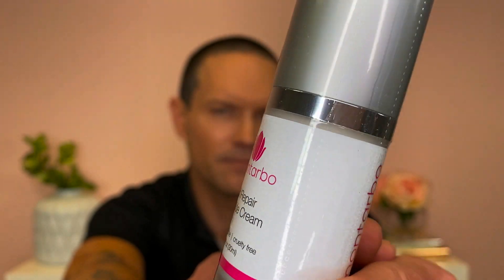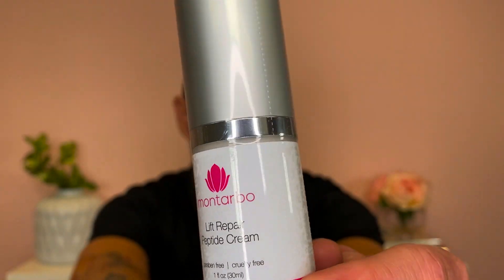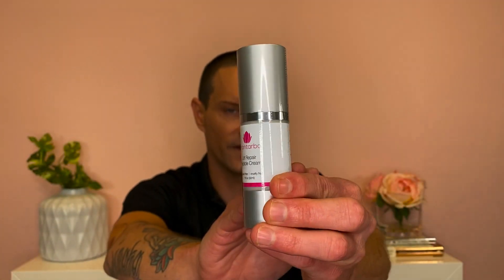LIFT REPAIR PEPTIDE CREAM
Hello, I'm Cody Montarbo the founder of Montarbo Skincare and The Montarbo Method.  As San Diego's leading provider for acne, pigmentation and chemical peels and over 20 years experience, I can help you achieve flawless skin regardless of your age, skin type, or budget! I got you!

This cream is going to rock your world if you are serious about having younger-looking skin that feels firmer and plumper, with fewer lines.

It’s formulated with a plethora of top-tier peptides and active ingredients designed to diminish multiple signs of aging, including
+Sagging
+Loss of elasticity
+Dehydrated skin
+Large pores
+Lines and wrinkles

Our concentrated formula contains 6 transformative peptides and other nourishing ingredients ideal for clients who are serious about skincare and ready to take their daily regimen to the next level.

Benefits:

+Plumps the skin, for a more youthful look

+Enhances and smoothes skin's texture

+Improves the appearance of fine lines, crow’s feet and pores

+Improves the look and quality of aging skin

+Provides deep, multi-layered moisture for dehydrated, aging skin

+Assists the body in creating healthier new skin cells

How To Use:
Apply 2 pumps to damp skin morning and evening. Use a liberal amount of product around the eye area or other areas of concern by gently tapping it into the skin so it absorbs. Do not rub.

Allow to fully absorb for 5 minutes before applying the next product. For best results, if using Retin-A, Retinol, Vitamin C, or any product containing acids, wait 15 minutes before applying the next product.

 What to Know and Expect:

Works beautifully on skin that’s been exfoliated or for clients using retinoids. Not recommended for clients looking for unrealistic “Botox ™” like results, as there’s no such thing found in a cream. A mild tingling sensation may occur as the product absorbs into the deeper layers of the skin.

 What’s in It:
Purified Water (Aqua), Simmondsia Chinensis (Jojoba) Seed Oil, Squalane, Prunus Armeniaca (Apricot) Kernel Oil, 1% Hyaluronic Acid, Laureth-7, C13-14 Isoparaffin, Polyacrylamide, Acetyl Hexapeptide-8, Pentapeptide-18, Acetyl Octapeptide-3, Dipeptide Diaminobutyroyl Benzylamide Diacetate, Palmitoyl Tripeptide-1, Palmitoyl Tripeptide-7, Phenoxyethanol, Ethylhexylglycerin.

Contains the following active Peptides: Matrixyl-3000 ™ (Palmitoyl Tripeptide-1, Palmitoyl Tripeptide-7), Argireline ™ (Acetyl Hexapeptide-8, Leuphasyl ™, Pentapeptide-18), Snap-8 ™ (Acetyl Octapeptide-3), SYN-AKE ™ (Dipeptide Diaminobutyroyl Benzylamide Diacetate).